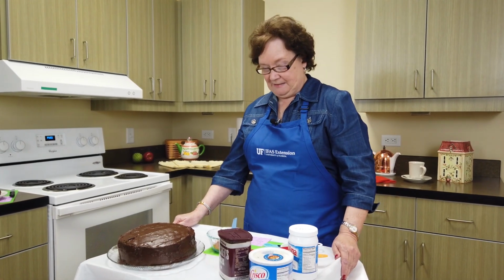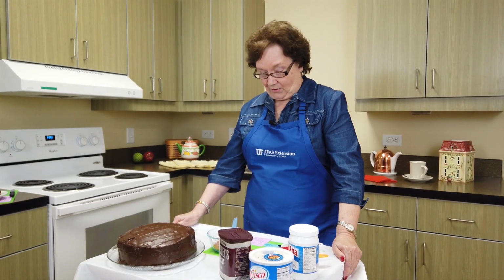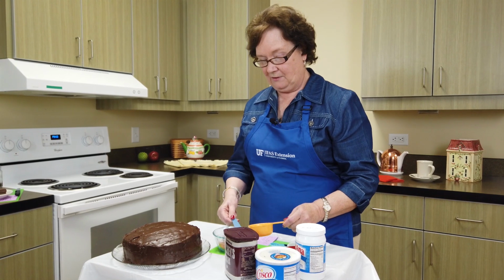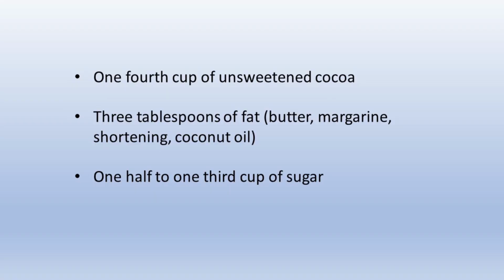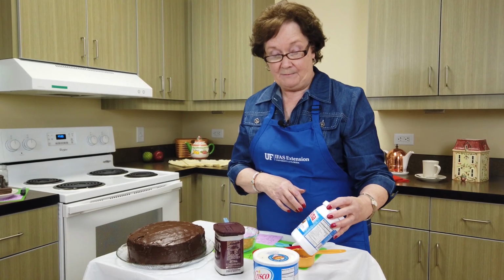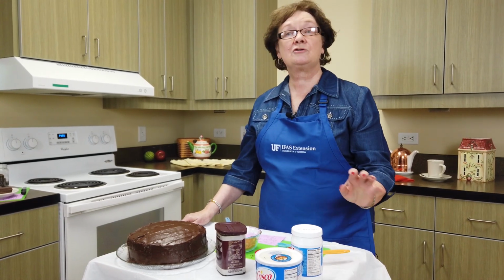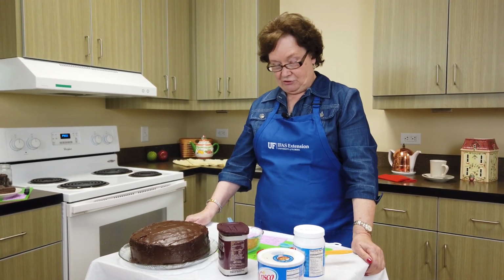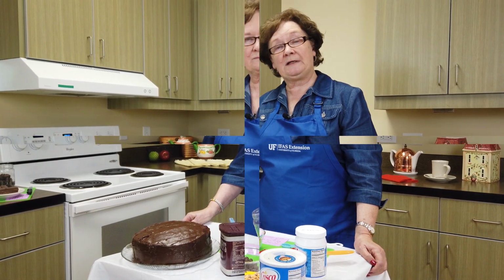Substitute Tuesday: Chocolates for Baking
Learning about the different types of chocolate substitutes with Dorothy Lee, UF IFAS Extension Escambia County.